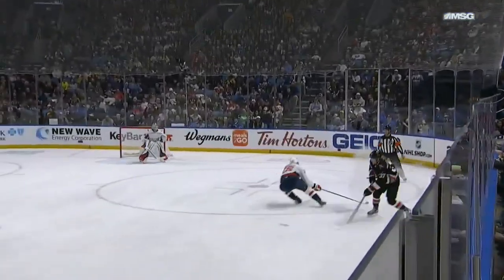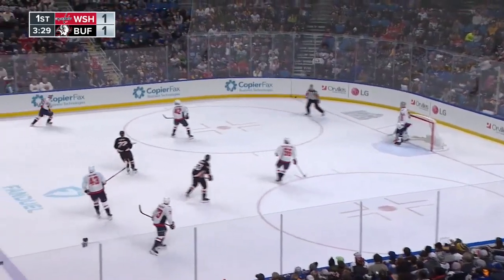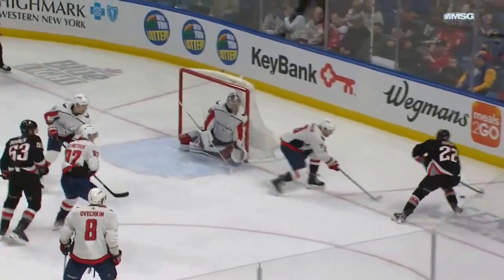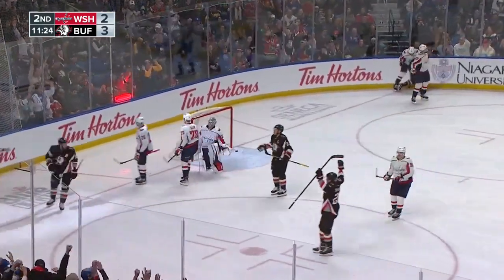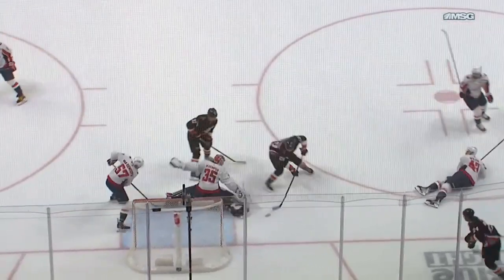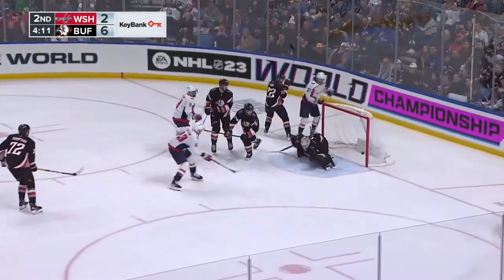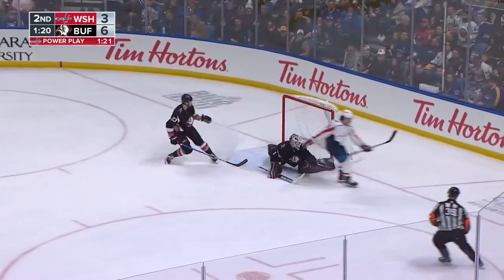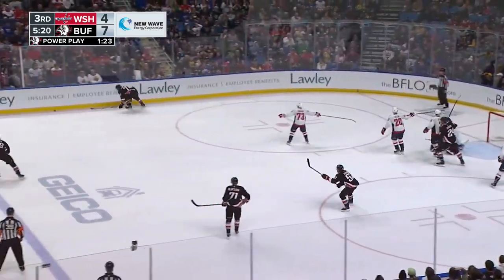Обзор матча 26.02.23 Баффало Сейбрз — Вашингтон Кэпиталз 7:4 Гол Овечкина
ВИДЕО № 2590

В Баффало на стадионе «Кибэнк-центр» завершился матч в рамках регулярного сезона Национальной хоккейной лиги. «Баффало Сэйбрз» принимал на своём льду «Вашингтон Кэпиталз». Победу со счётом 7:4 одержали хозяева.

На 11-й минуте первого периода счёт в матче открыл Дилан Козенс с передач Кейси Миттельштадта и Ильи Любушкина. На 15-й минуте восстановил равенство в счёте Дилан Строум с передач Ника Дженсена и Ти Джея Оши. На 17-й минуте периода вновь вывел хозяев вперёд Тейдж Томпсон. Спустя 15 секунд счёт 2:2 сделал Ти Джей Оши с передач Дилана Строума и Ника Дженсена.

Во втором периоде шайбы Джеффа Скиннера, Земгуса Гиргенсонса, Винни Хинострозы и Дилана Козенса сделали счёт 6:2 в пользу «Баффало». В конце периода Александр Овечкин и Сонни Милано сократили отставание в счёте до двух шайб.

На 12-й минуте третьего периода седьмую шайбу хозяев забросил Дилан Козенс, оформив хет-трик.

Евгений Кузнецов отметился в матче результативной передачей на гол Овечкина. Российский защитник «Баффало» Илья Любушкин записал на свой счёт голевую передачу на первый гол Козенса.